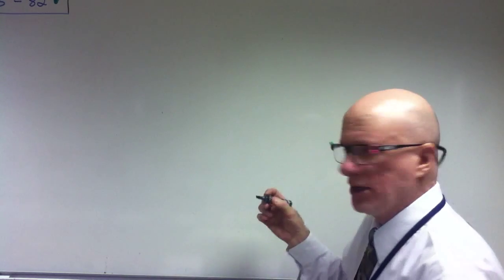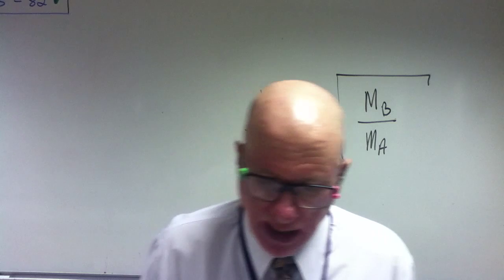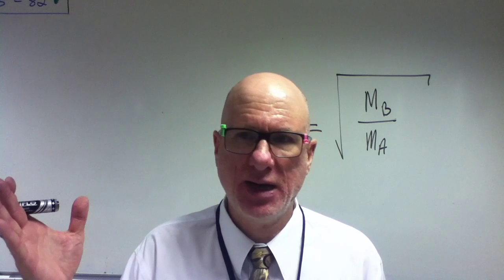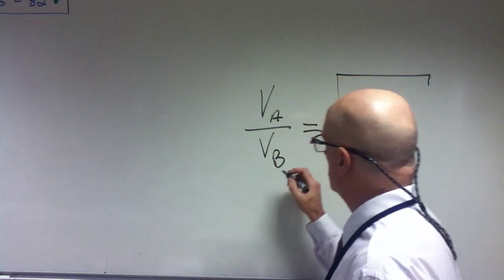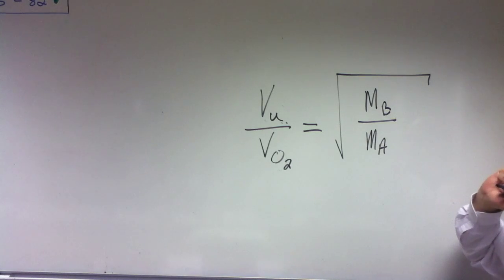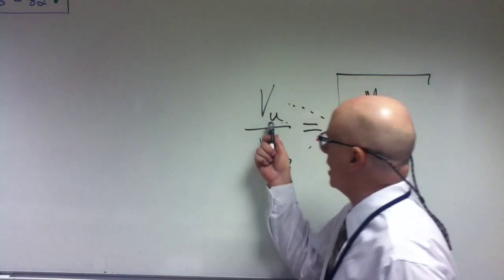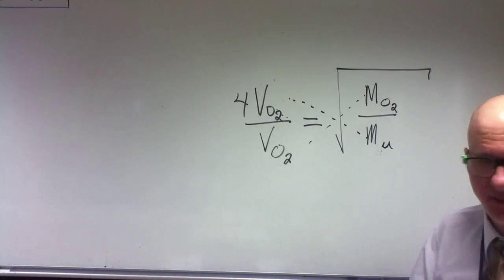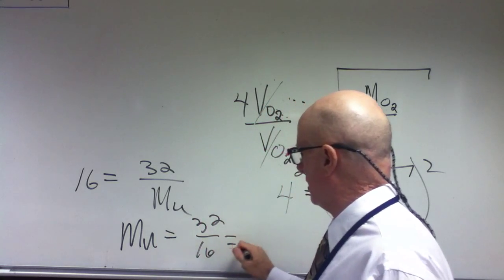Effussion of a Gas 87